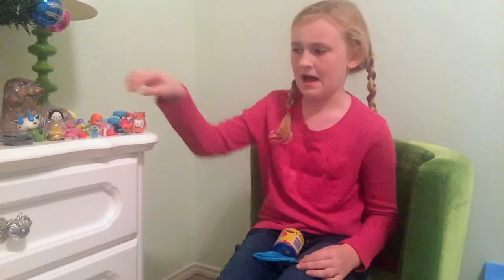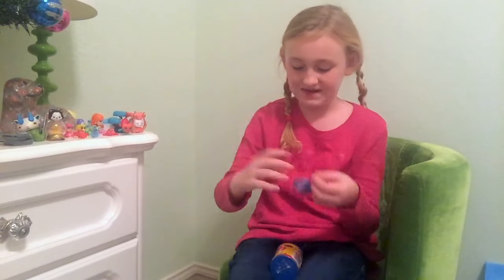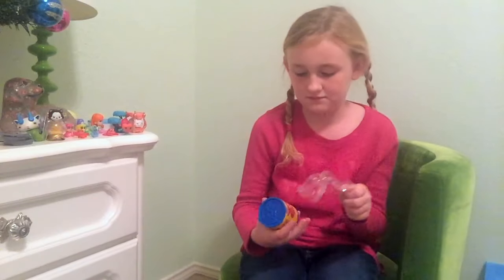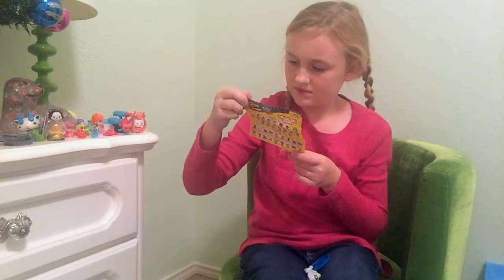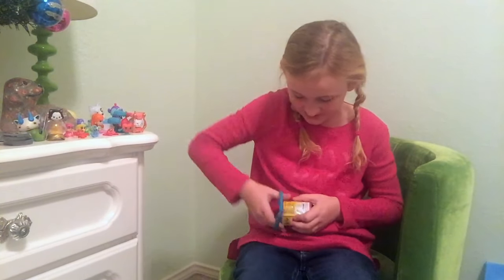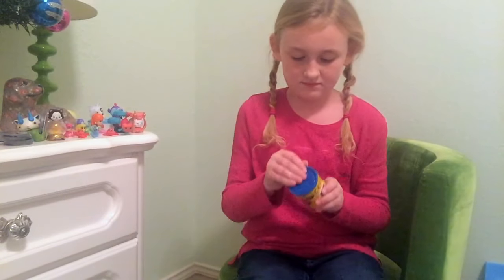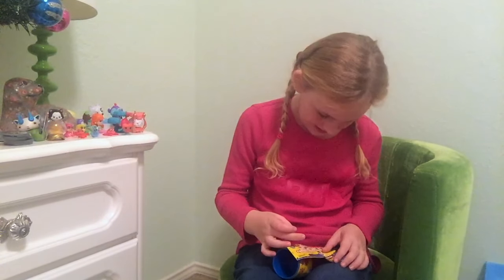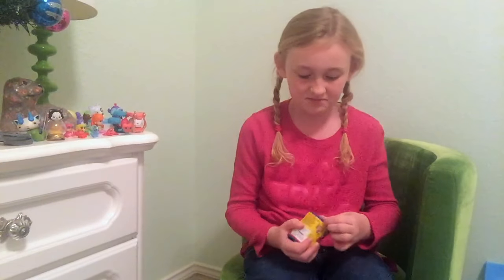Ugliest Pet Shop Review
Today on Gracey's Corner, I'll be opening 3 Ugliest Pet Shop trash cans.